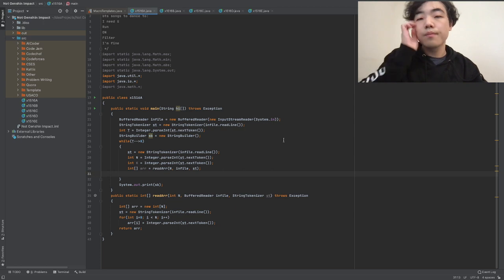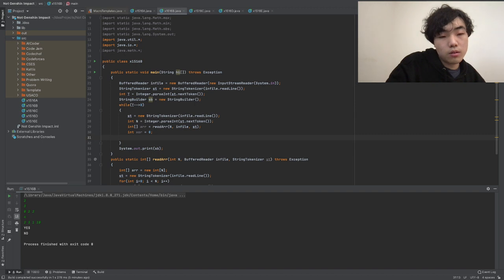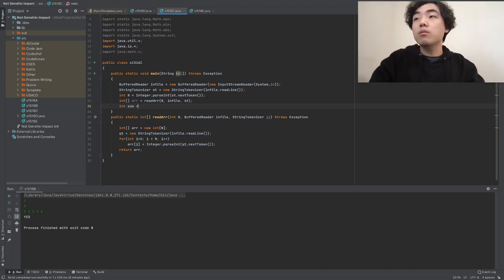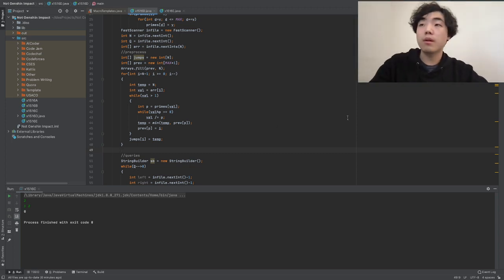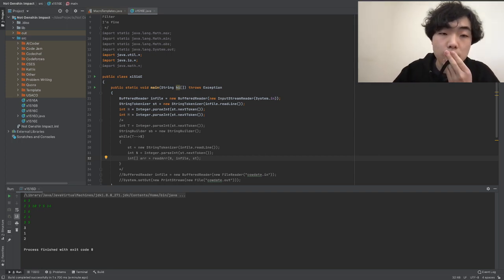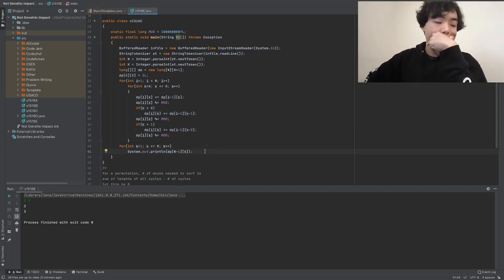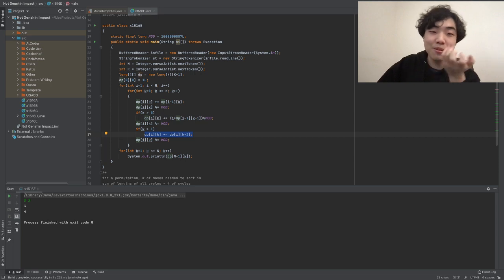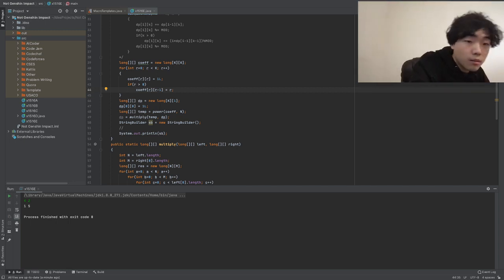Codeforces Round #717 (Solving A-D)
I did not use my main account so it was just for fun this time. Getting close to E was pretty cool.

Timestamps:
0:00 Saying stupid shit as always
0:27 Problem A
2:30 Problem B
30:02 Realizing I'm actually dumb
32:00 Problem C
43:28 Problem D
56:31 Not solving E

Stats as of 4/21/2021:
AtCoder: 1934 (peak 1934)
Codechef: 2025 (peak 2133)
Codeforces: 2197 (peak 2197)